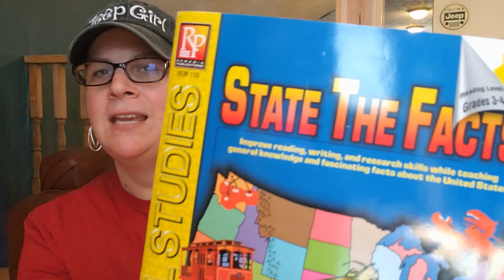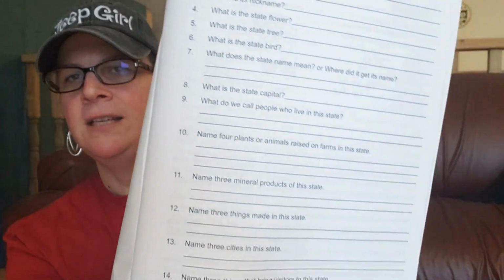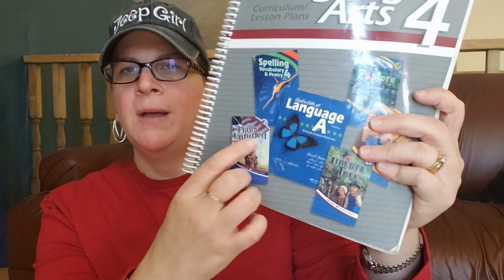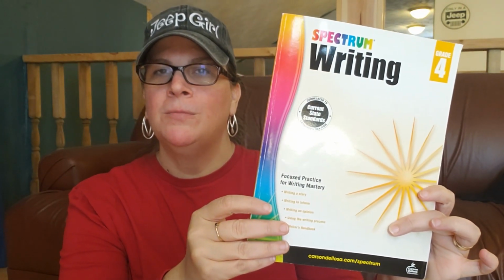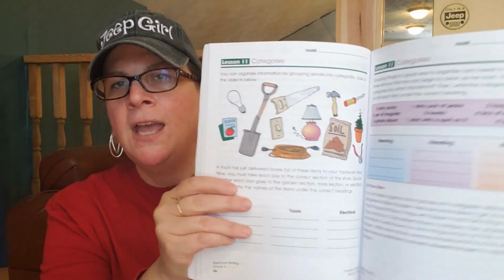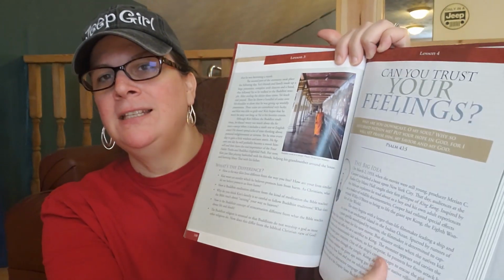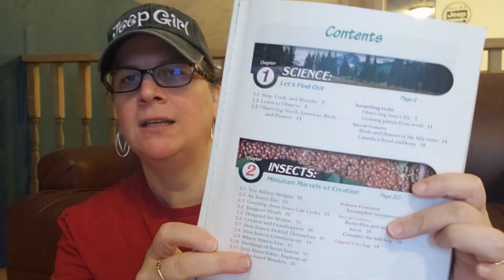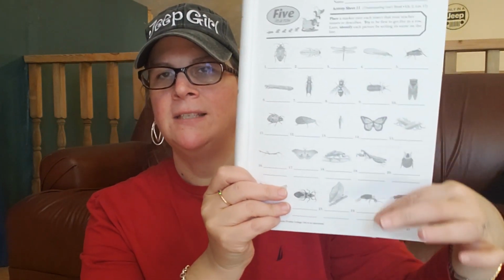Curriculum We Ditched in 4th Grade Homeschool // Science, Geography, Spelling, Writing, Bible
Welcome, Friends!  In our fourth grade homeschool year, we stuck with many of the curricula choices that we made.  We liked math, history, and grammar.  However, we did also change the curriculum for some of the subjects.

In this video, we talk about language arts, geography, Bible, and science.  Originally, we were planning to do mostly ABEKA curriculum, but we ended the school year with only the ABEKA grammar curriculum.  We used MasterBooks, SpellingUSee, IEW, and multiple curricula in our eclectic homeschool.

I wanted to have a Bible curriculum, but it just didn't work.  We tried the Apologia Bible curriculum, "Who Am I?" and it wasn't a good fit for us right now.  I explain why in the video.

Please let me know if you have any questions or would like any additional information.